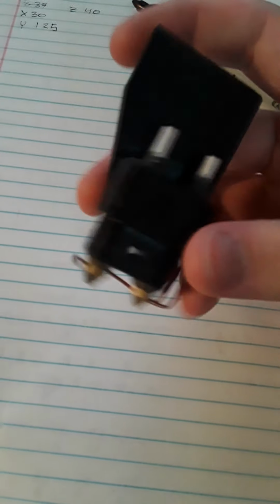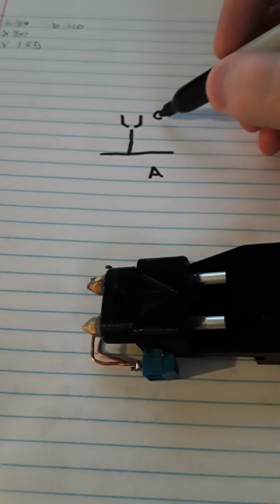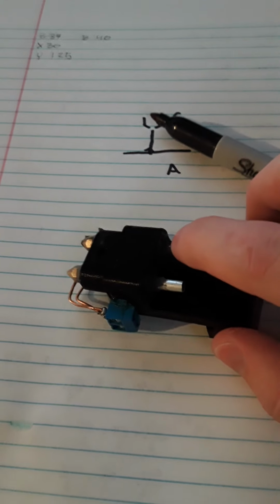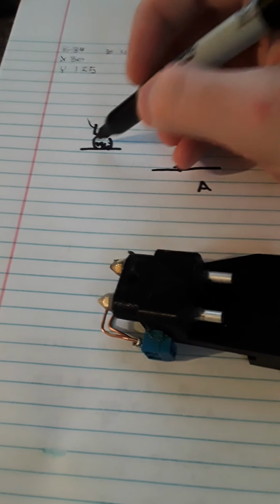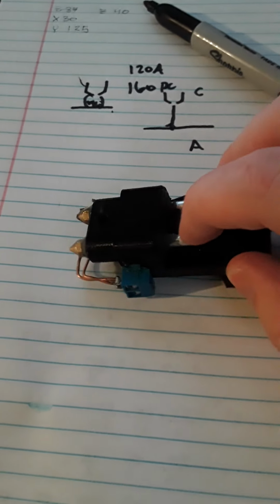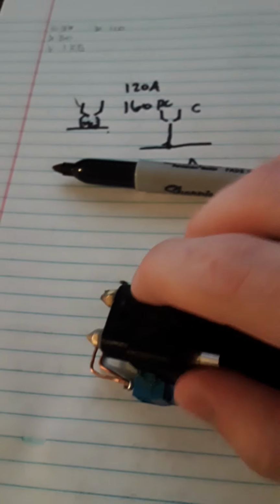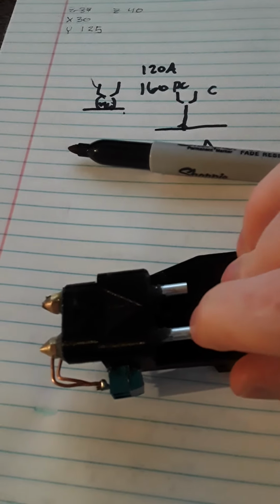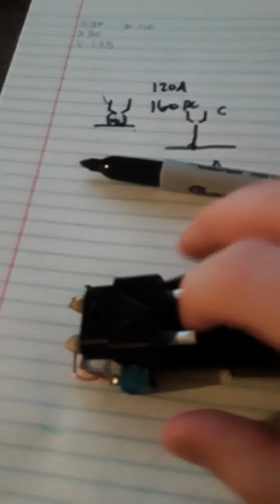ECM Update 4